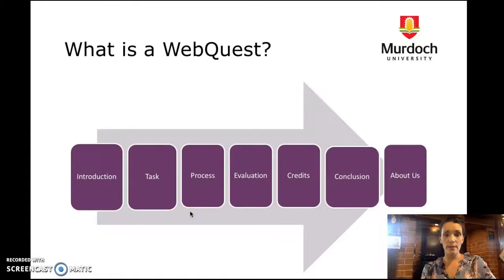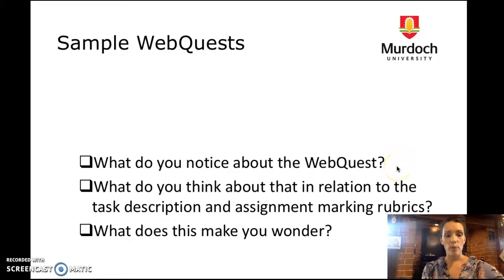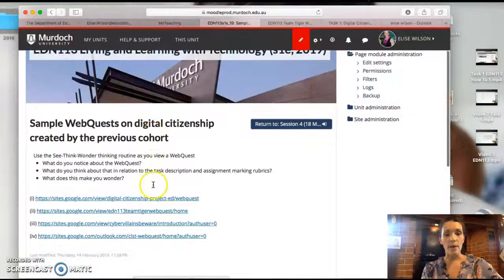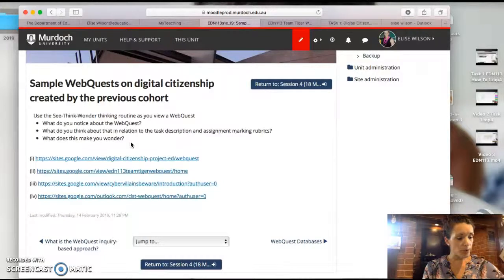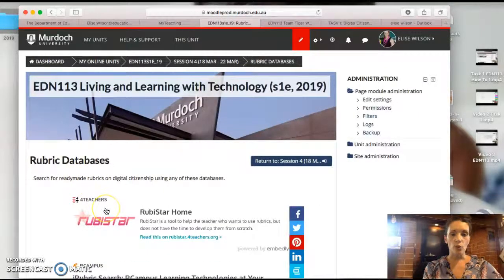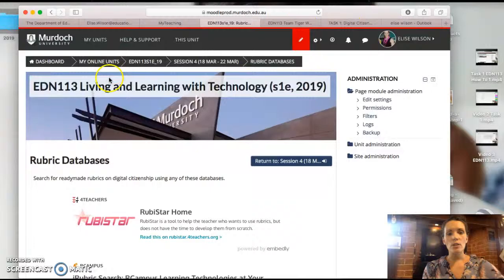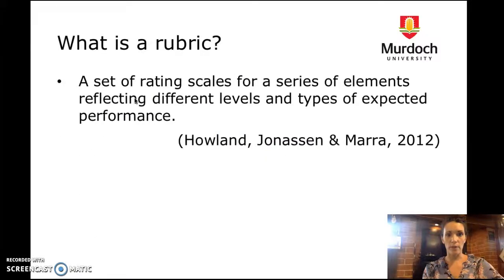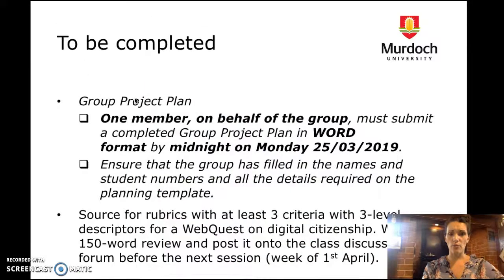Week 4 task